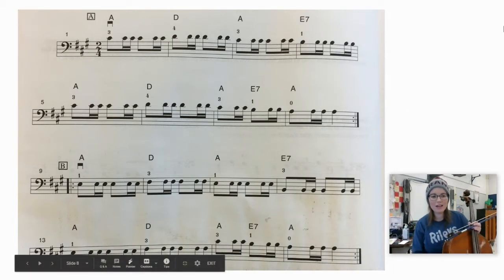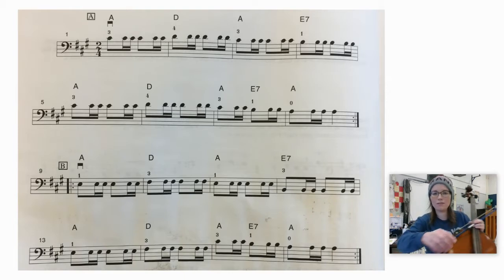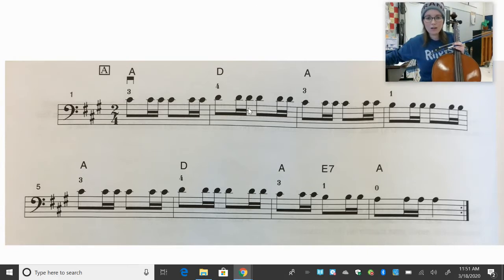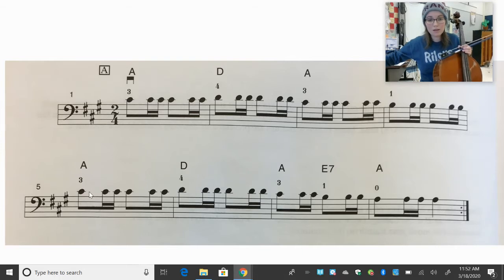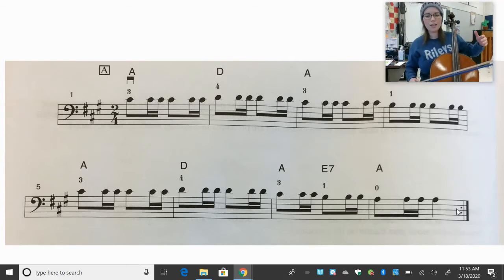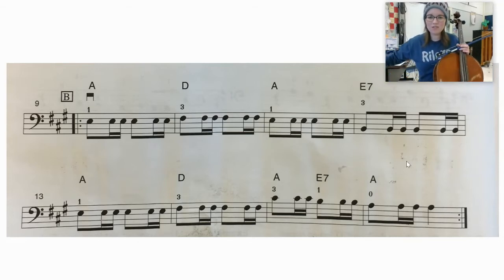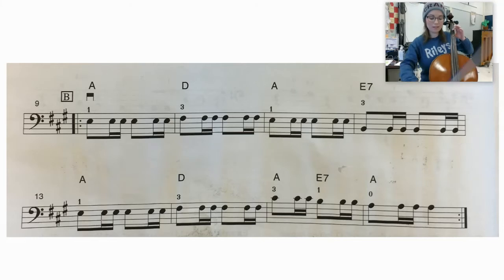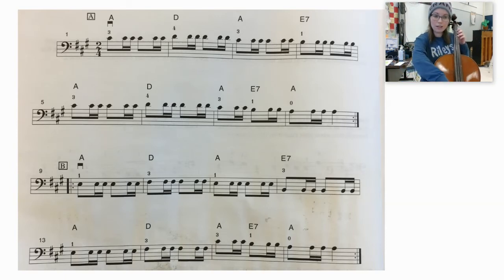Boil 'em Cabbage Down- Cello